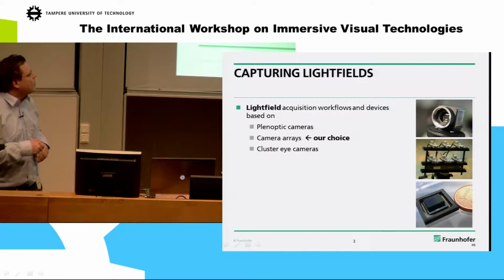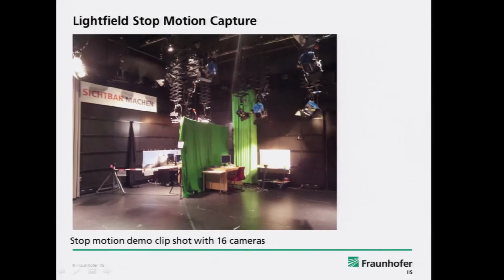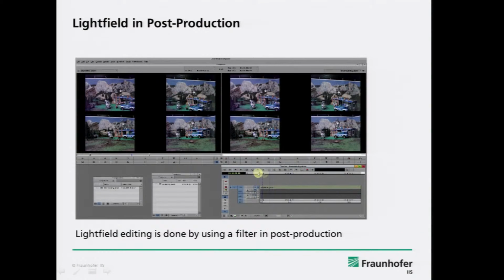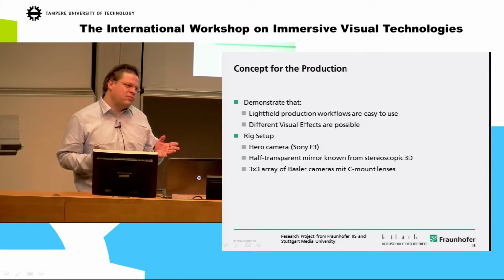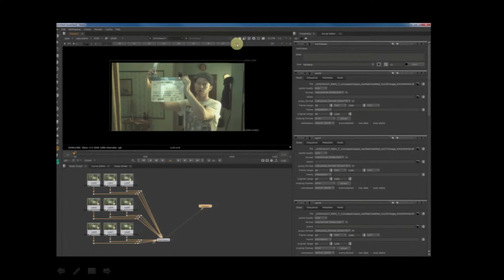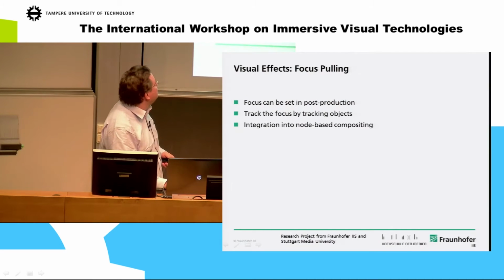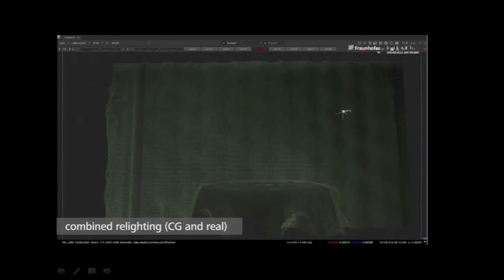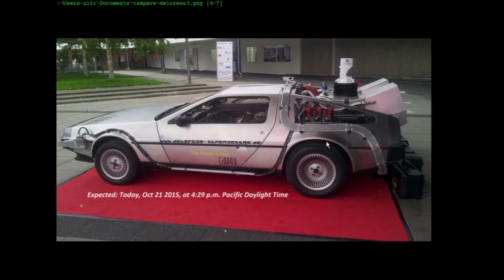Lightfield Media Production Systems for Enhanced Creativity in Post-Production - Frederik Zilly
Frederik Zilly's (Fraunhofer IIS) presentation on Lightfield Media Production Systems for Enhanced Creativity in Post-Production at CIVIT's International Workshop on Immersive Visual Technologies, at Tampere University of Technology. The presentation includes topics such as capturing lightfields, multi-camera rectification, camera arrays, light-field post-production and production concepts.